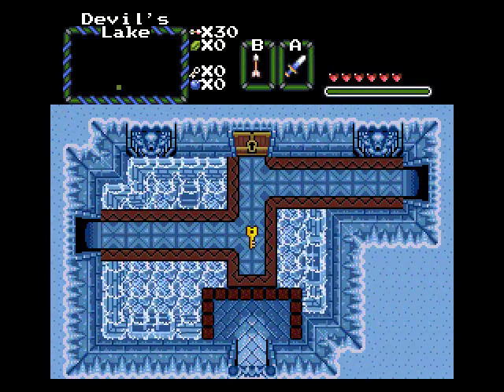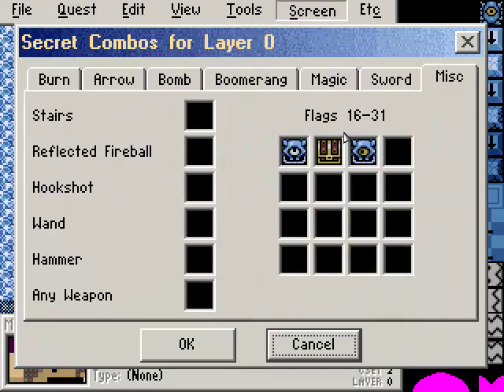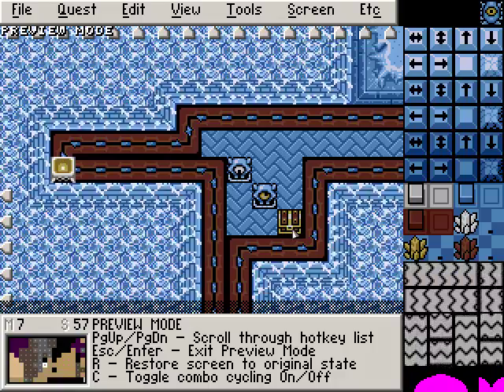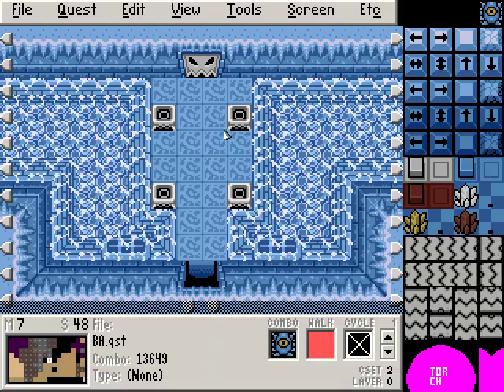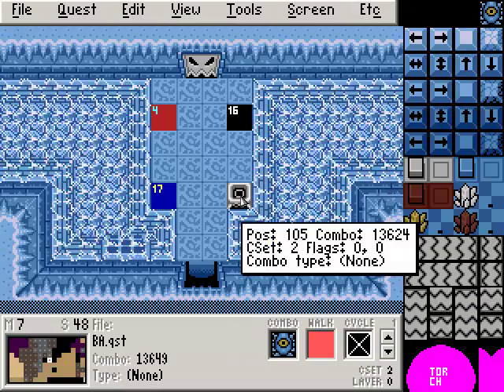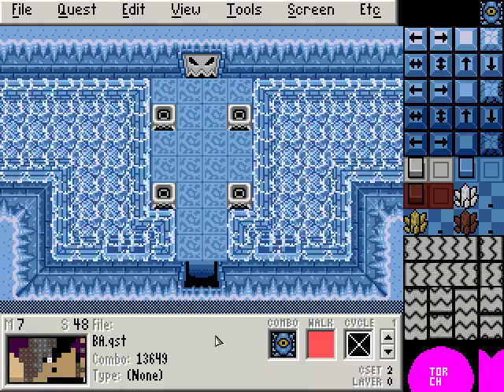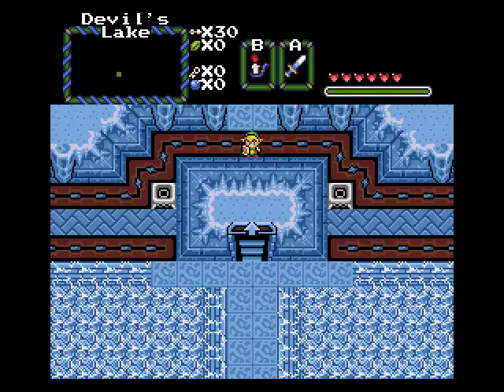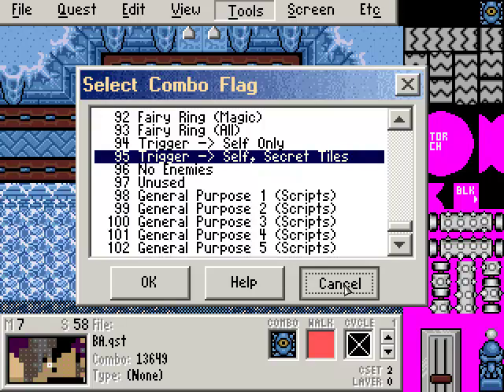ZQuest Tutorial Q&A: Tiered Puzzles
Want to have Link go through a multi-step puzzle, but on the same screen? Let's do it. This tutorial is for both 2.10 and 2.5.